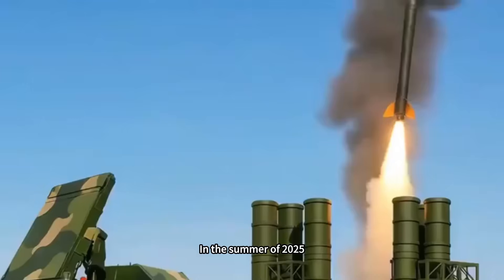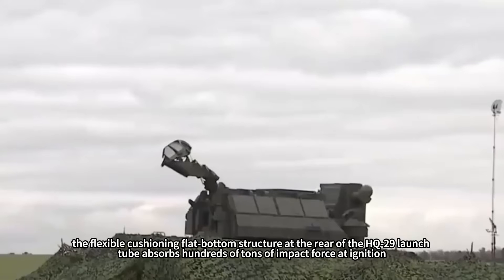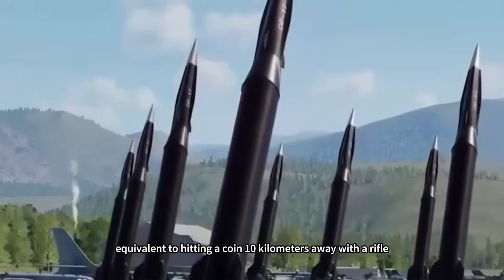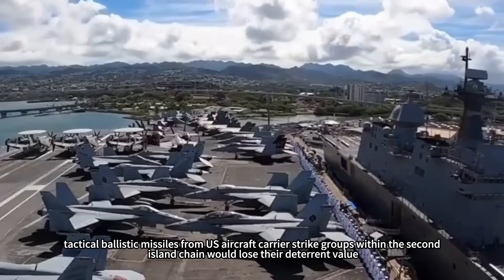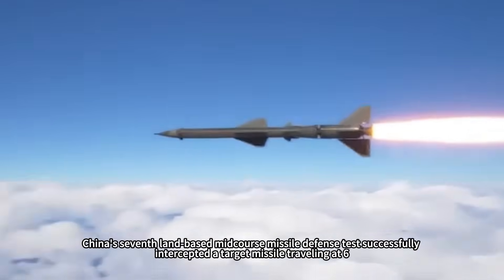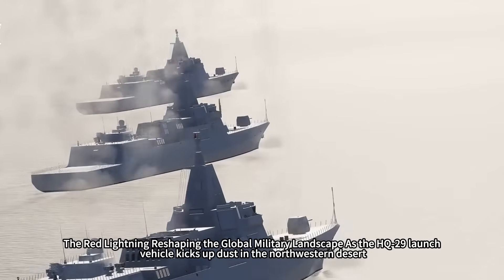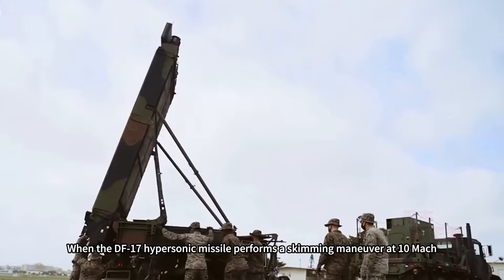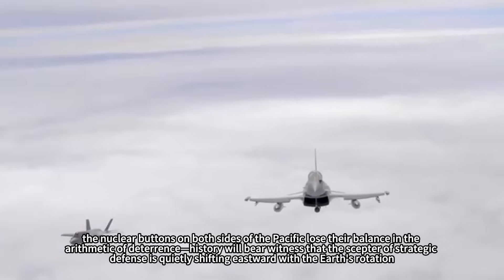Has China's HQ-29 entered service? Range: 4,000 kilometers, speed: Mach 18!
“When an intercontinental ballistic missile traveling at over 20000 kilometers per hour plummets from the clouds, has humanity finally found the answer to neutralizing it in the heavens before destruction strikes?” This ultimate question that has plagued military scientists for half a century is now being rewritten by a crimson trail slicing across the sky over the Gobi Desert.